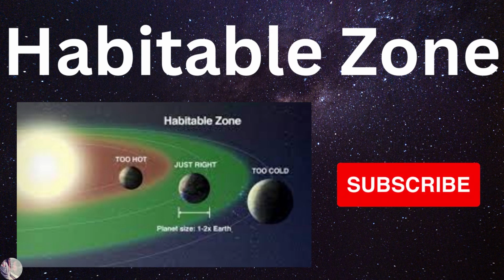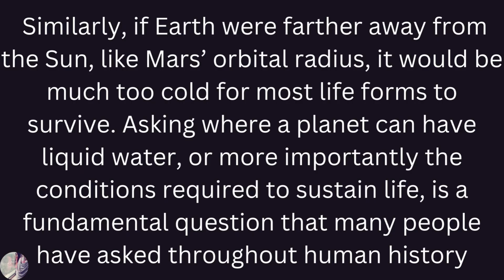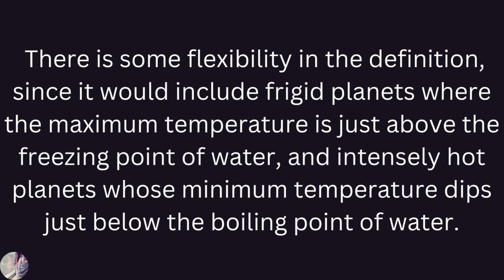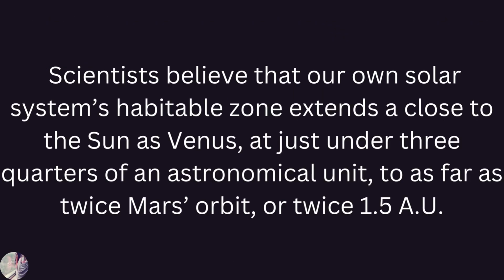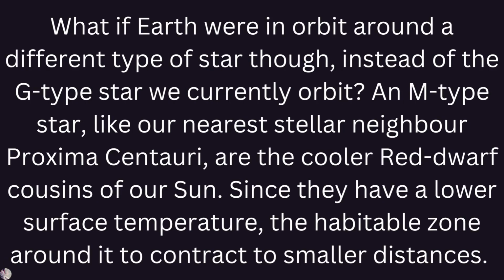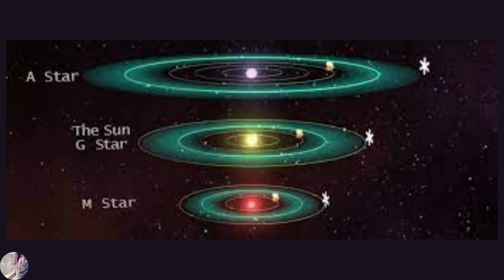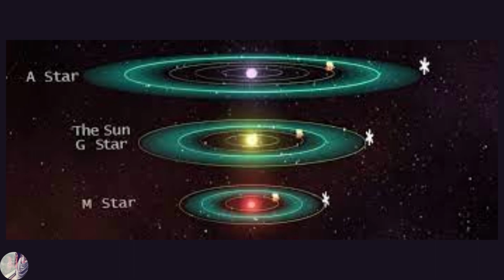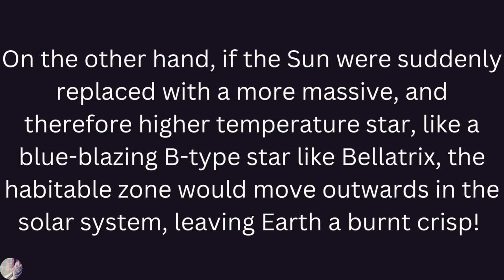Habitable Zone. What is Habitable Zone. Detailed Explanation for Habitable Zone of G & M-Type Stars